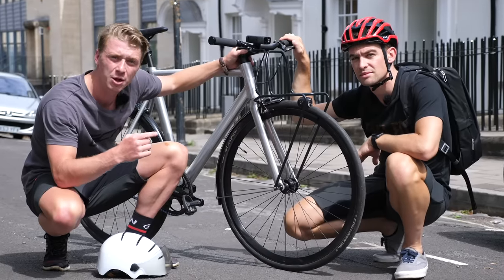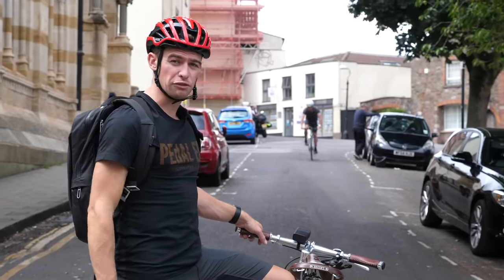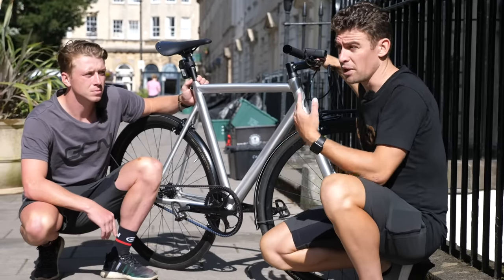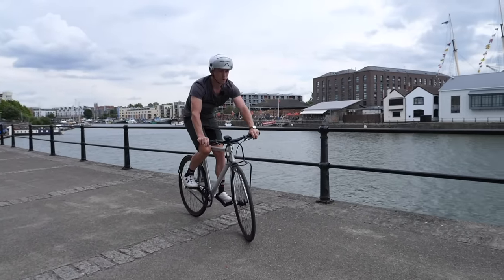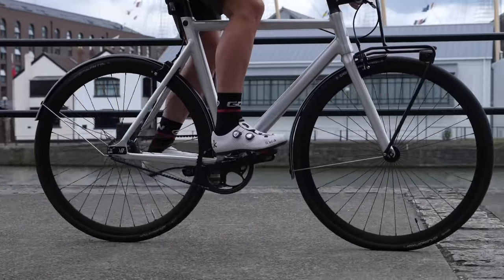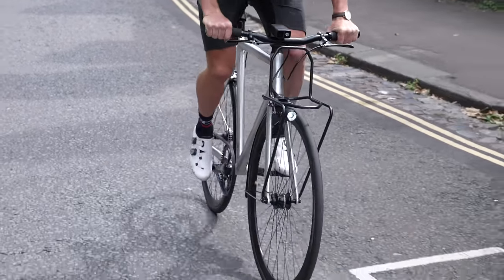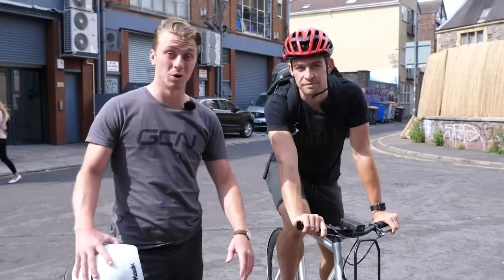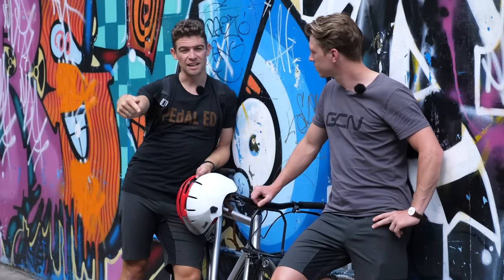How To Ride A Fixed Gear Bike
Chris and James take to the city to show you how to safely ride a fixed gear bike. From safely stopping, all the way to their 'advanced skills', the pair teach you all you need to know about fixie riding.

In association with Schindelhauer Bikes, PEdAL ED, Gates Carbon Drive, Cycliq and Brooks.

There is one golden rule to remember when fixie riding! Keep your legs moving! If you’re riding along and just ‘stop’ pedalling, the force and momentum in your wheels, cranks and legs will be enough to throw you up over the bars and onto the ground.

Get comfy on the bike. To start with we would recommend a saddle height around 0.5cm lower than you would normally run on your road bike. This will help with moving around on the saddle whilst you apply braking force backwards through the pedals, but it will also make it easier to move your body weight around for cornering and general technical maneuvers.

If you'd like to contribute captions and video info in your language, here's the

Shadow - Cushy